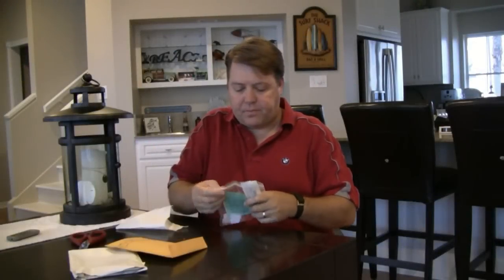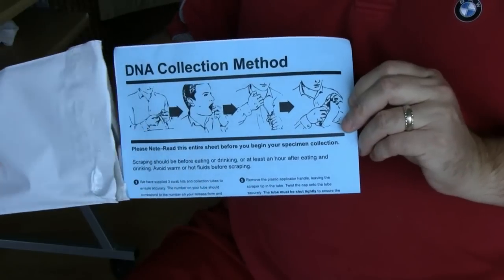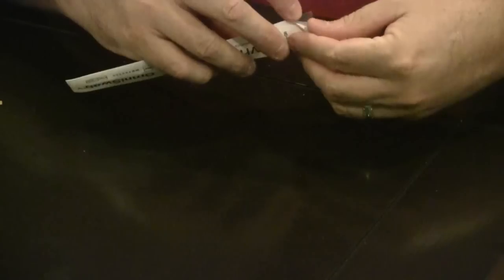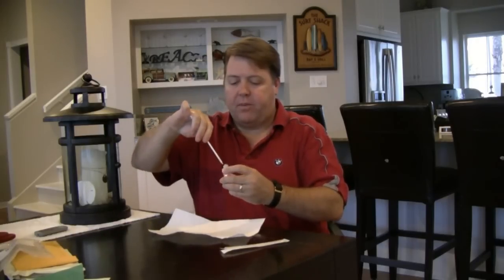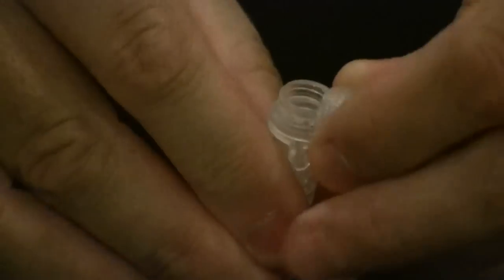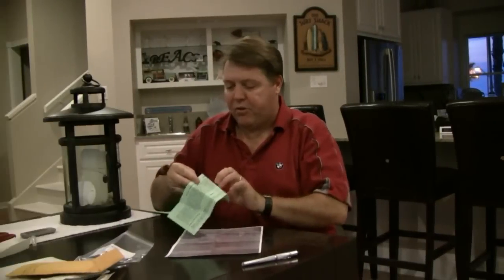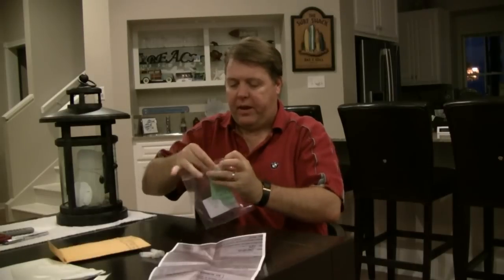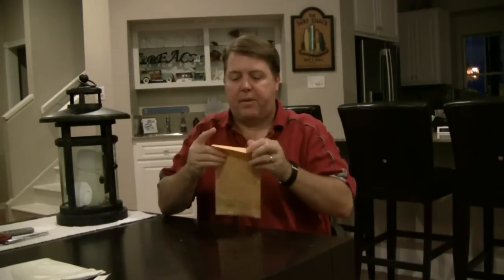How to Take a Family Tree DNA Test (2009 version)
2009 version of step-by-step video instructions for completing a genealogical DNA test from Family Tree DNA (FTDNA).  . Tutorial on how to open and swab your check to acquire DNA cells.  Does not cover interpretation of results.